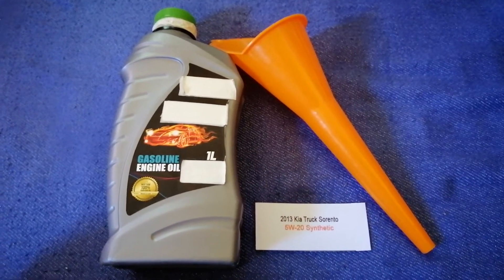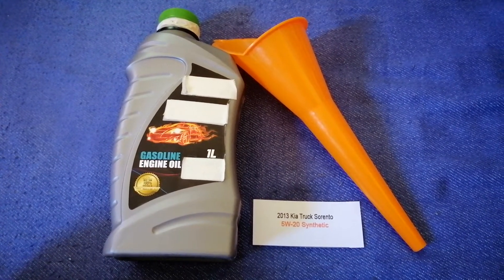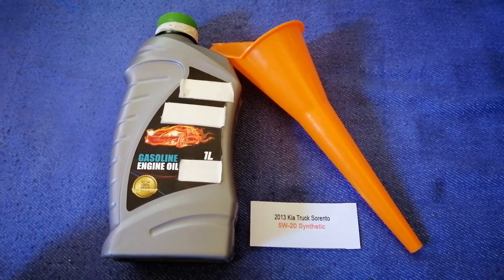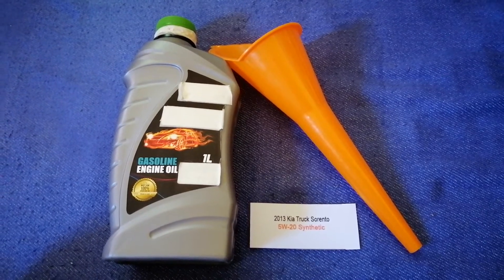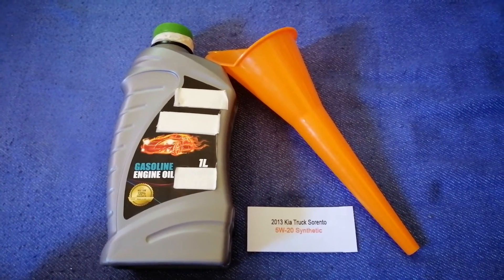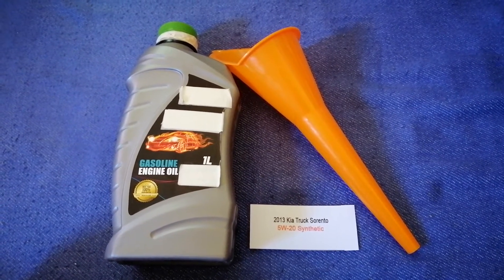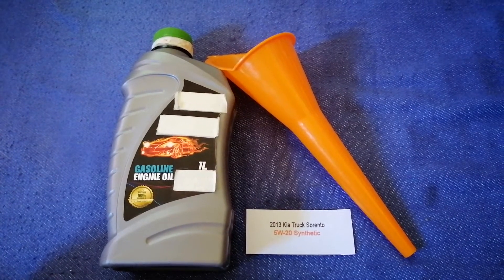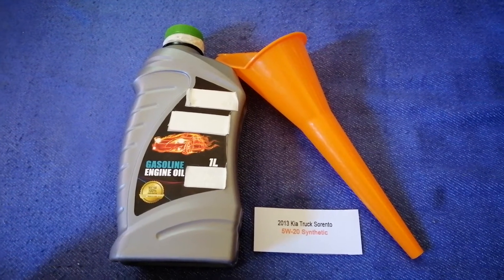🚗 🚕 2013 Kia Sorento Oil Type 🔴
2013 Kia Sorento Oil Type
2013 Kia Sorento Oil Type

Kia Corporation (commonly known as Kia, but stylized as KIΛ) (Korean: 기아; Hanja: 起亞; RR: Gia; MR: Kia, IPA: [ki.a]; formerly known as Kyungsung Precision Industry and Kia Motors Corporation) is a South Korean multinational automobile manufacturer headquartered in Seoul, South Korea.